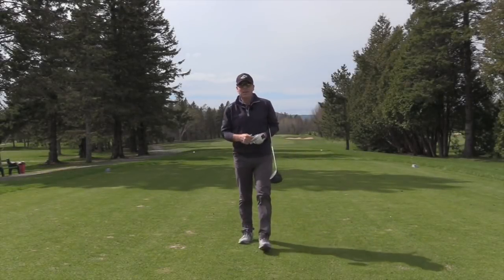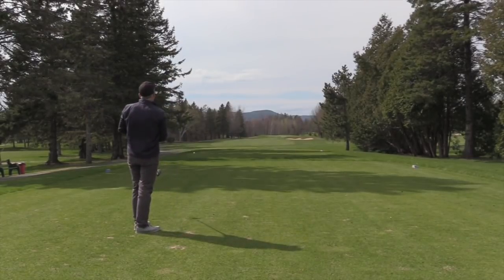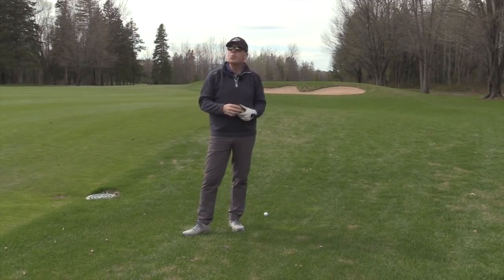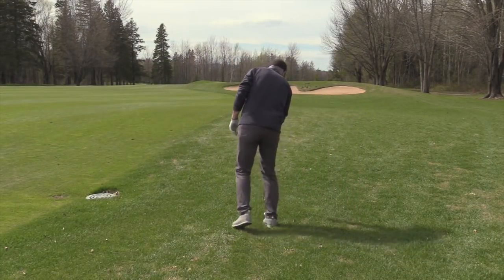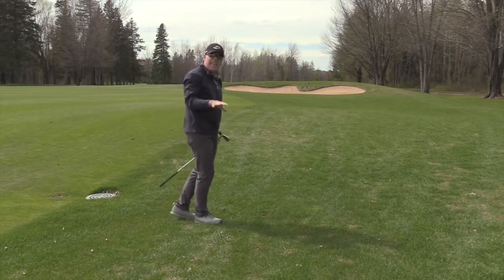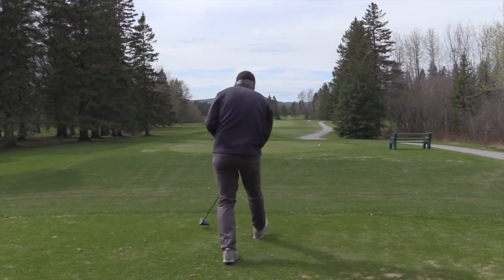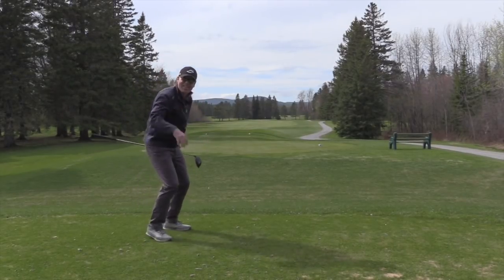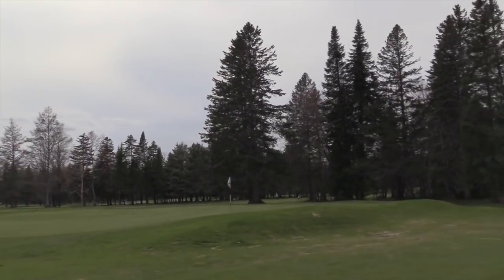COURSE VLOG | Royal Quebec Golf Club – PREMIUM PREVIEW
Check out Shawn's first course vlog at the Royal Quebec Golf Club!